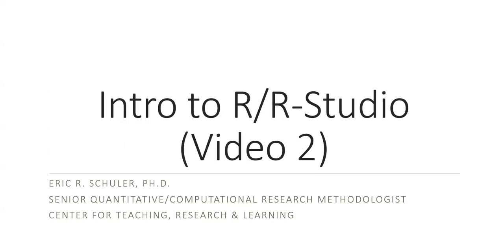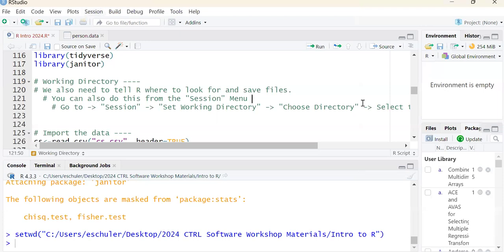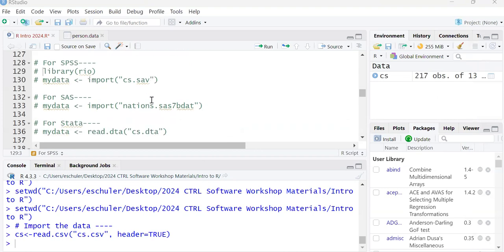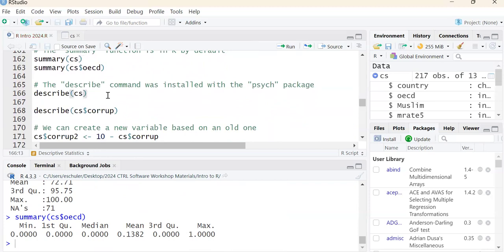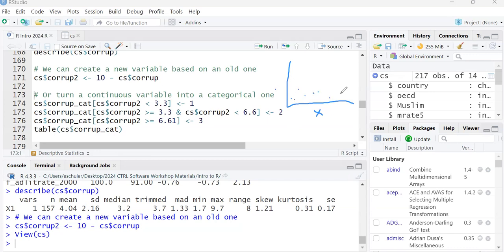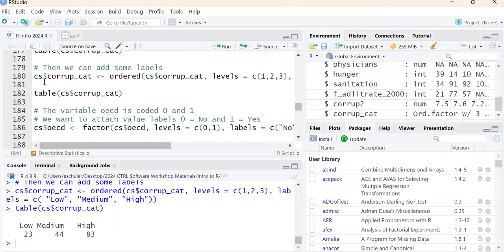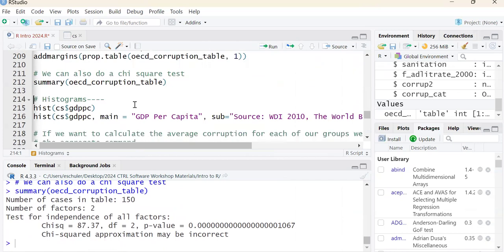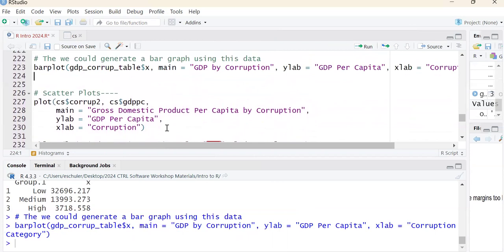Software Workshop: Introduction to R Studio Video 2 (Updated Summer 2024)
Descriptives statistics and tables